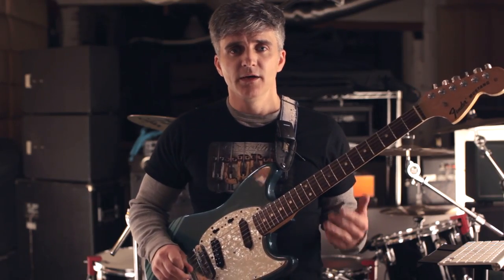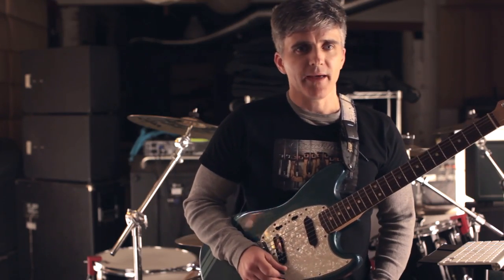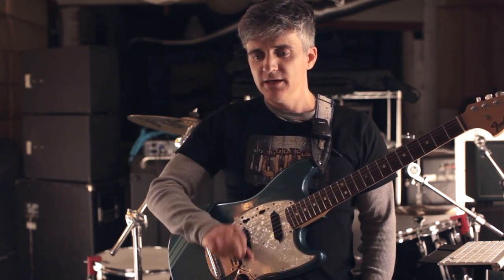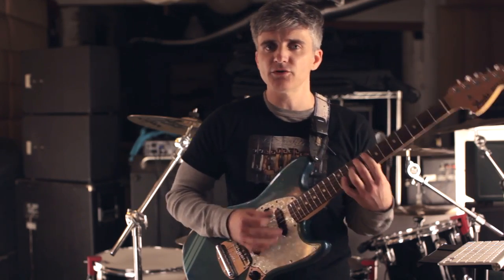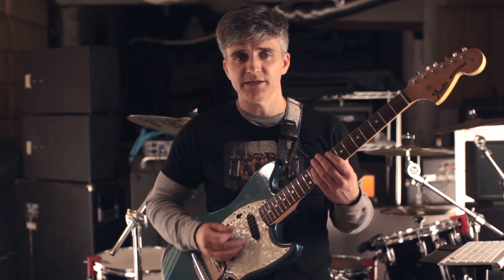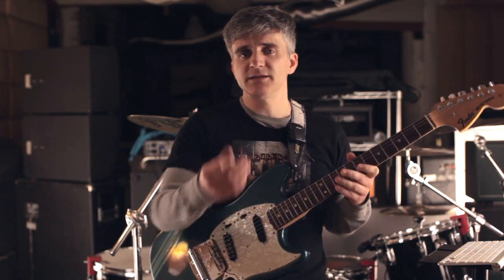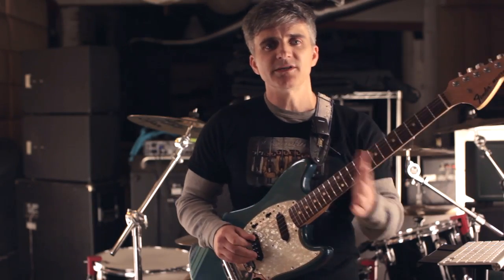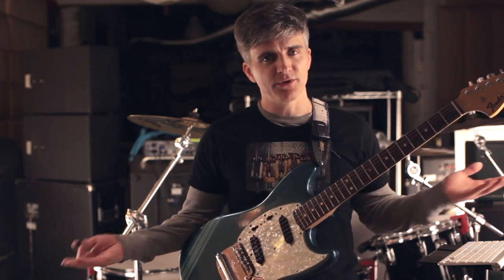Al Di Meola Lesson: Mechanics for Mixed Fingerings (Antigravity, Chapter 20)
Chapter 20 of Antigravity explores the incredible mechanical independence of Al Di Meola.